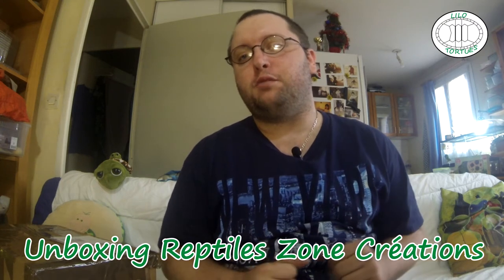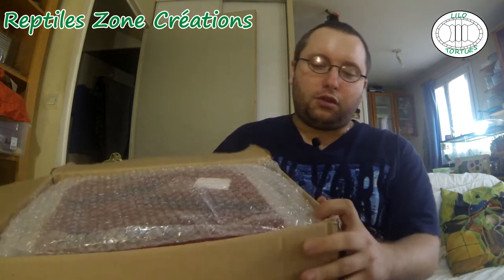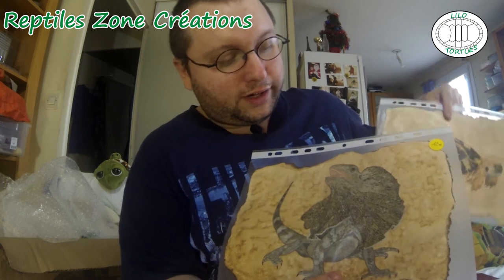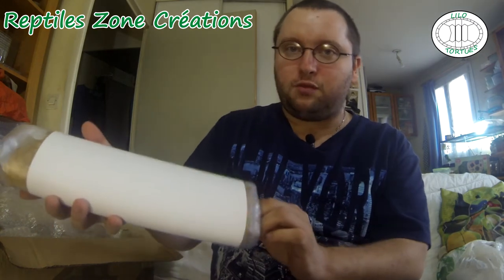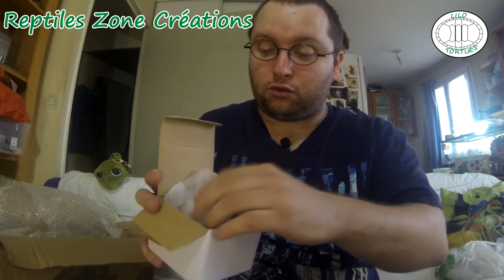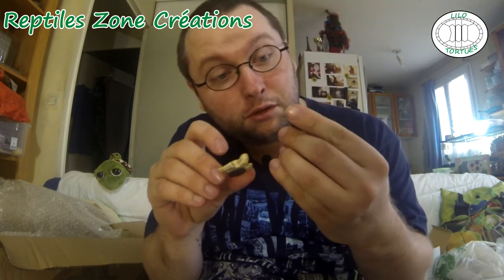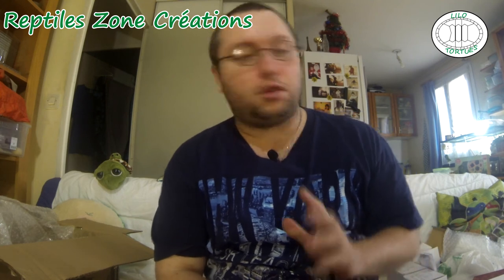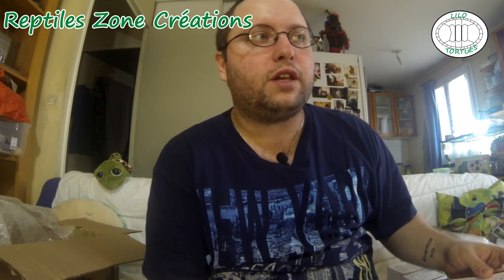Unboxing Reptiles Zone Créations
Vidéo Unboxing de Reptiles Zone Créations sur les produits crée par cette jeune créatrice de talent et en ventes sur le stand Lilo Tortues a partir de la bourse d'Arras le 6 novembre 2016.